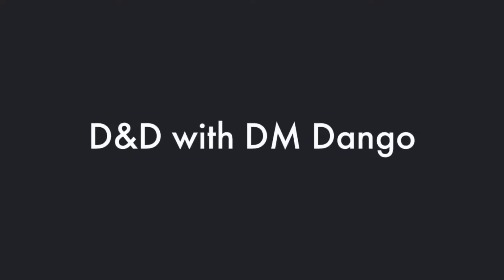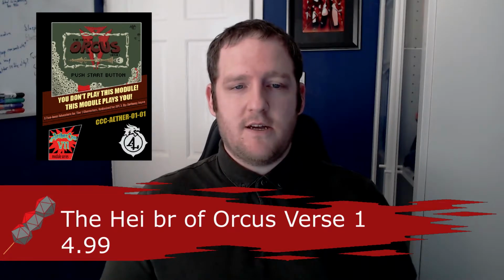DM's Guild Review: The Heir Of Orcus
All art is either from the module itself, is part of the public domain, my own stuff or my logo which was created by MadDogOzie over on Reddit.